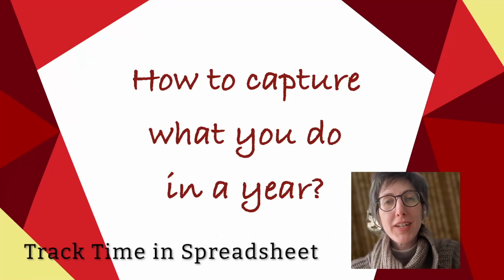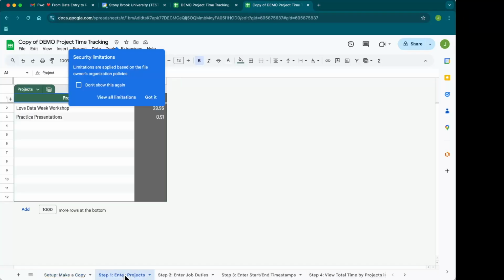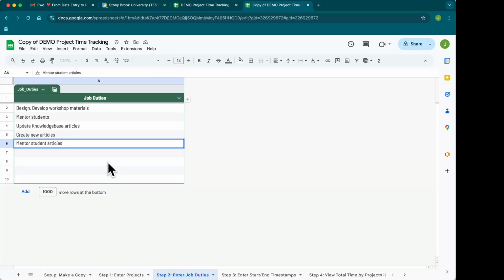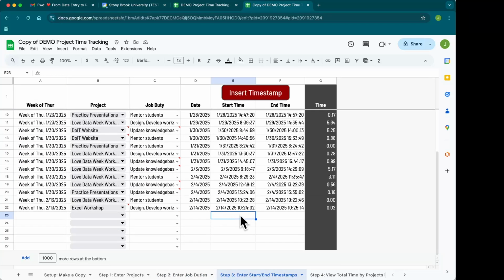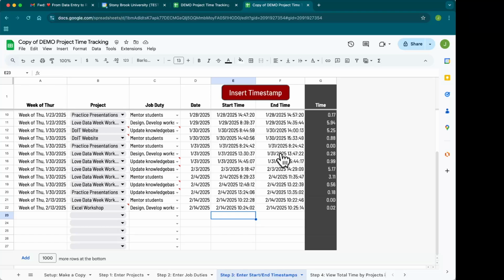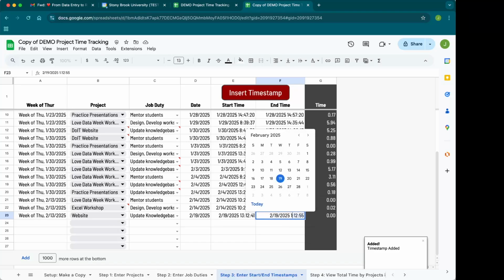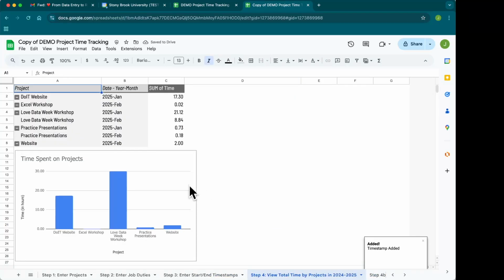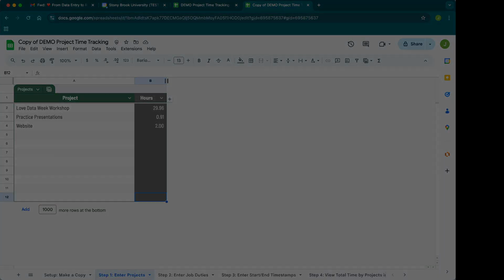Uncover Your Impact: Track Project Time in a Spreadsheet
If you want to track time on a project outside of Calendar, a spreadsheet - pre-filled with pivot tables and charts and a button to insert the current date/timestamp - is a perfect solution!